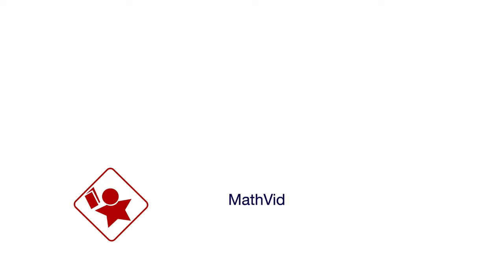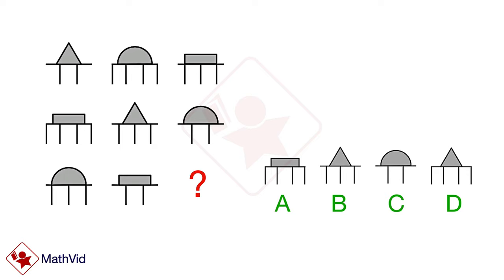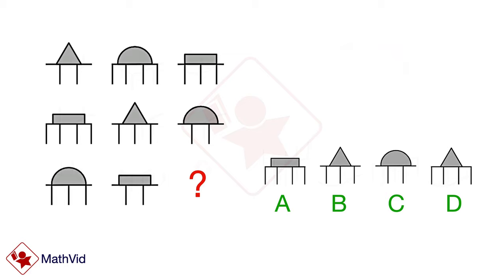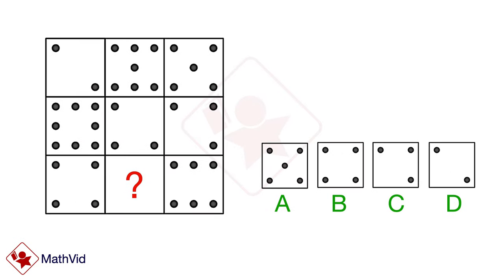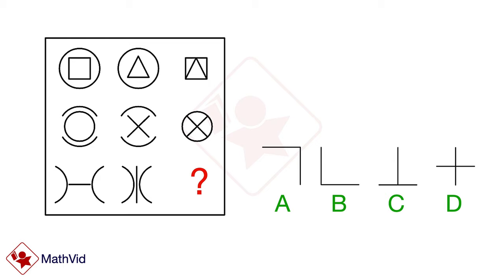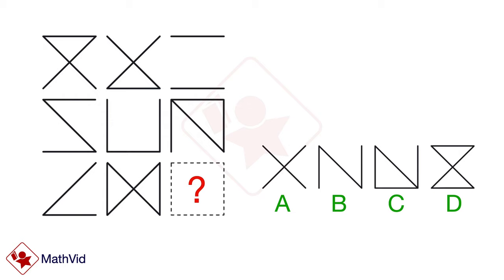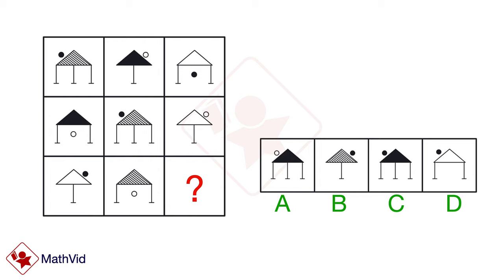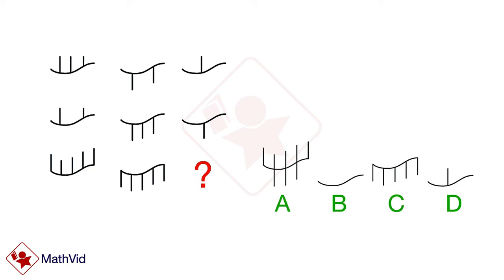how to solve figure matrix questions | Top 10 questions from figure matrix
🧠 Welcome to Mathvid, the ultimate destination for mind-expanding math challenges! Today, we have a real treat for you: an exhilarating compilation of 10 IQ tests that will engage and stretch your mental muscles. Get ready for an intellectual adventure like no other!

Before we dive into these intriguing IQ tests, make sure you have your trusty pen and paper on standby. You'll want to jot down your answers and observations as we go along. Each question holds a unique mystery, and we'll be right there to guide you through the solving process.

Our goal is to not only provide the solutions but also to unravel the underlying logic behind each question. As you progress, you'll gain valuable insights into how to approach different types of IQ challenges, making you a true mastermind in no time!

We encourage you to take your time and think critically. Don't be afraid to pause the video if needed to ponder the answers. After all, the journey to sharpening your intellect is just as important as reaching the final solution.

Whether you're a math enthusiast, a puzzle solver, or simply someone seeking to boost their cognitive abilities, this video is designed for all. So, embark on this brain-tingling adventure with us, and let's unravel the mysteries of IQ testing together! 💪